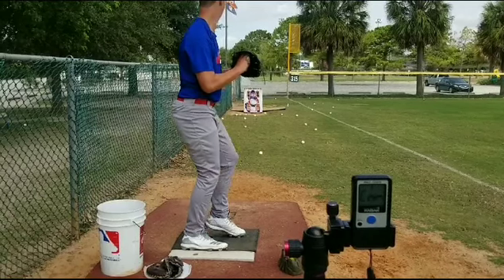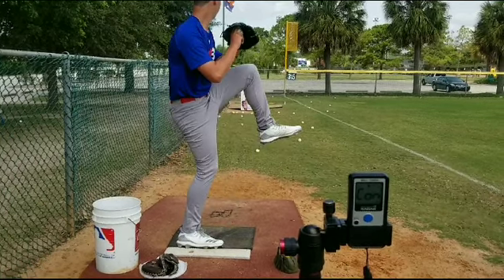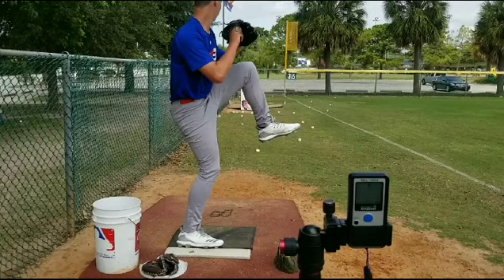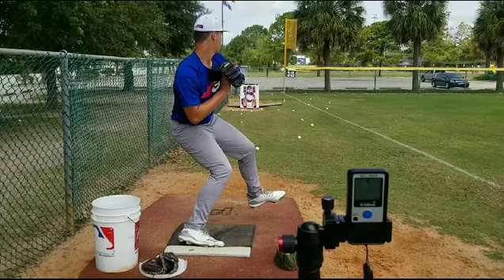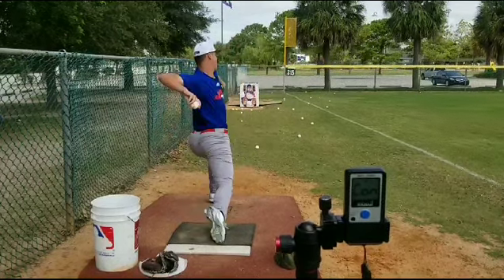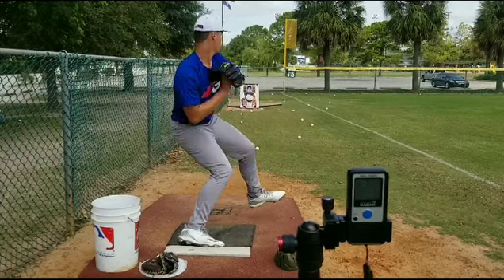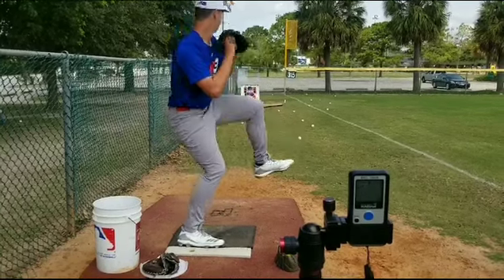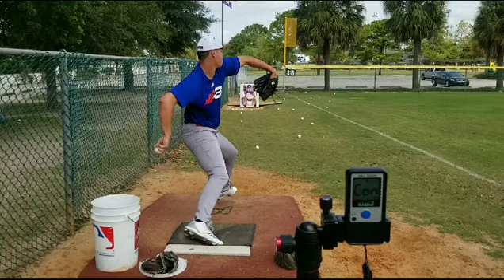Matthew linskey 2020 Atascocita High School Rice commits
Father and Son working together to get the body from opening early. Mike linskey AKA nuke Matthew lynskey AKA moose